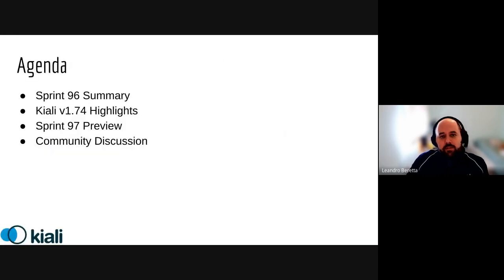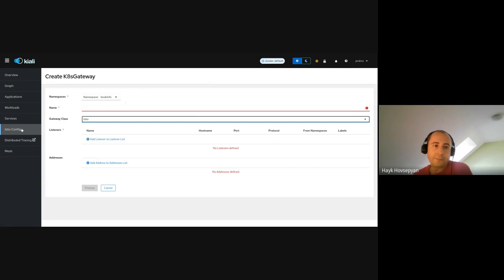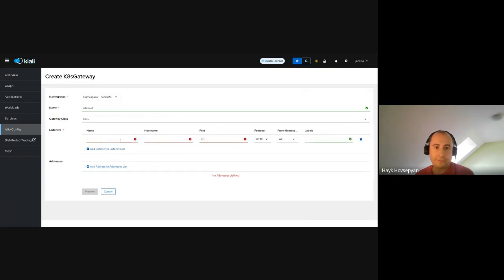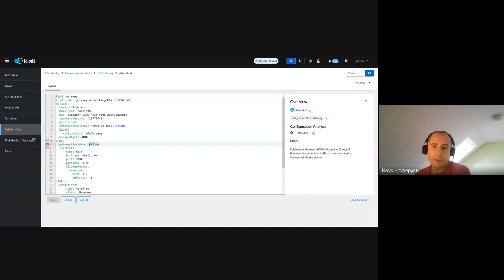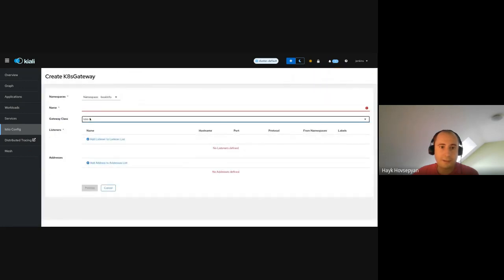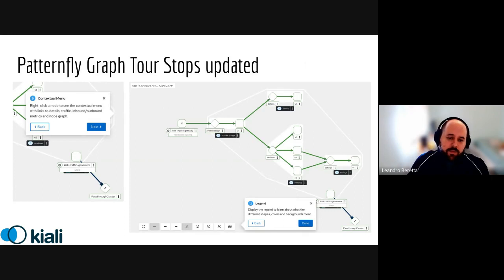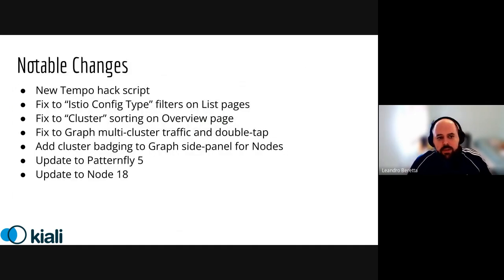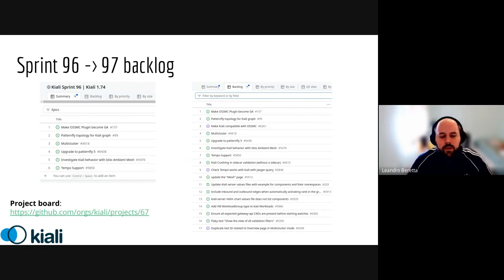Kiali Sprint 96 Demo [v1.74] - Service mesh management for Istio